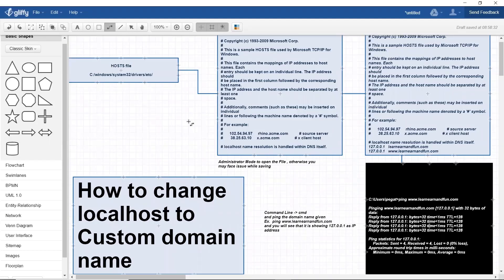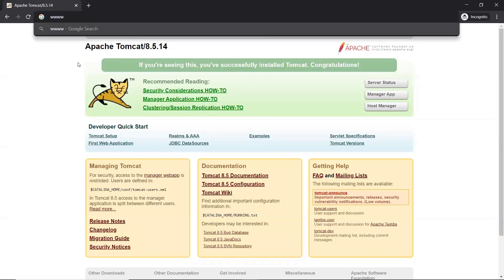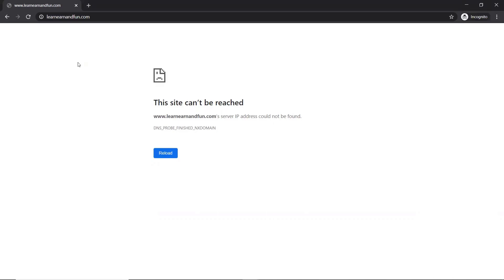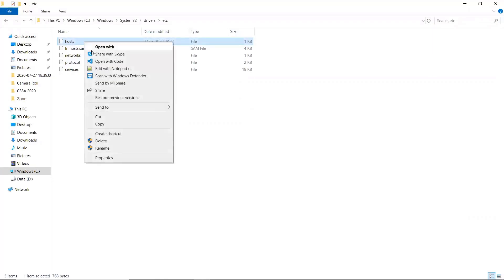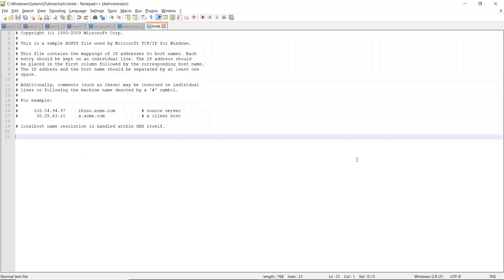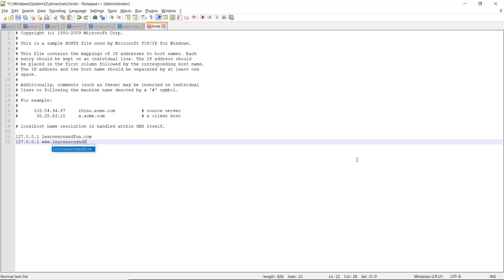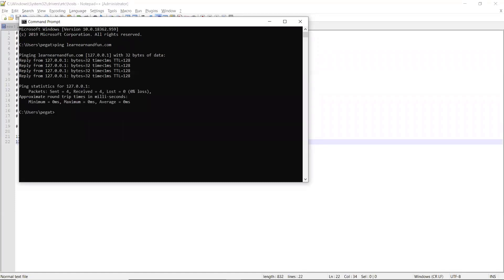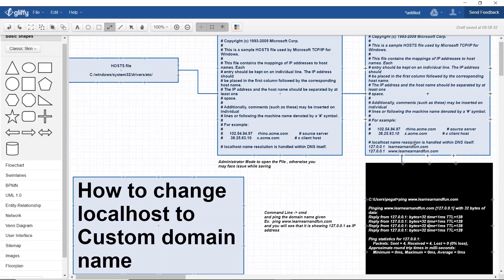Changing localhost to custom domain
Here you will learn how to set a custom domain name to a website running at a localhost. In this way, instead of running and debugging the website using the localhost url (such as it can be run using a dummy or Custom domain name e.g.,